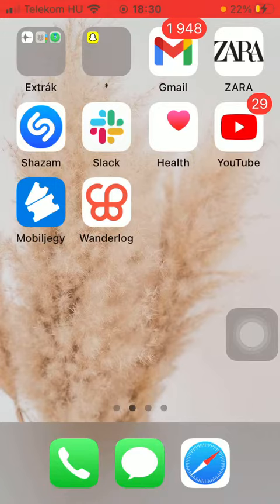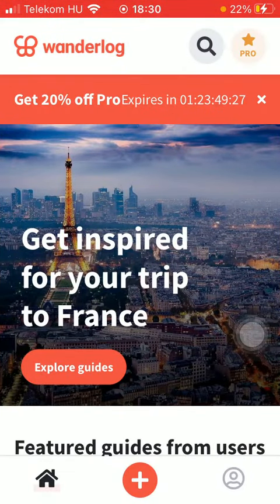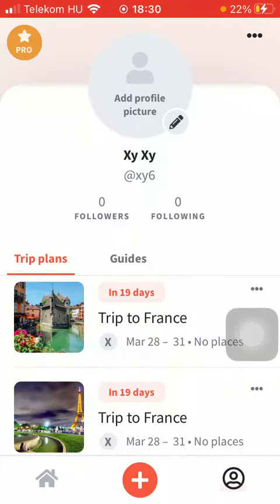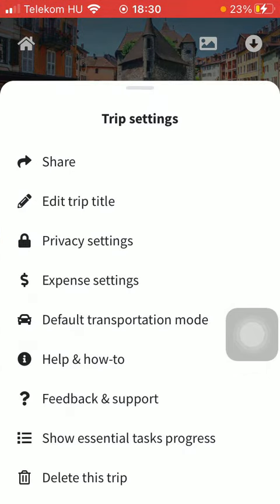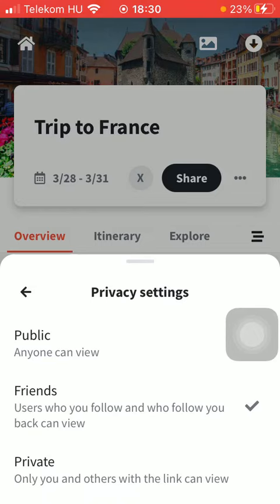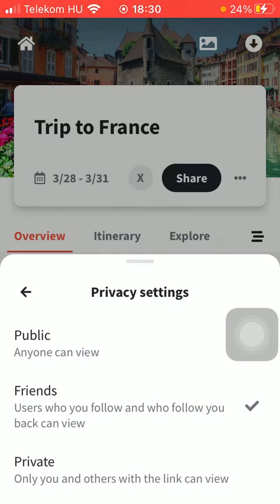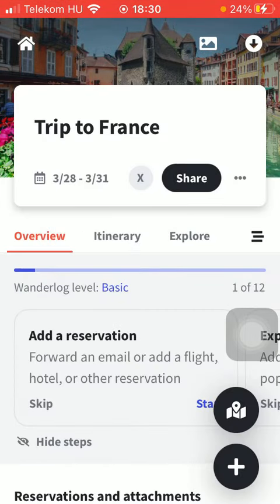How to add privacy settings to trip created on Wanderlog?